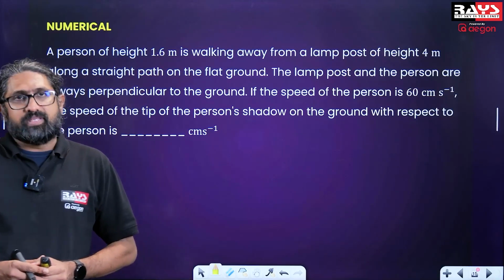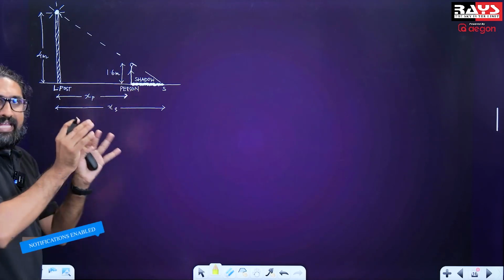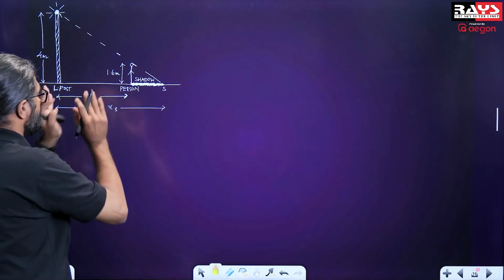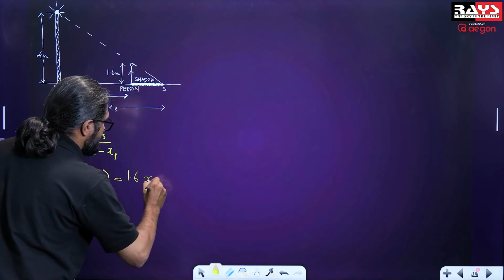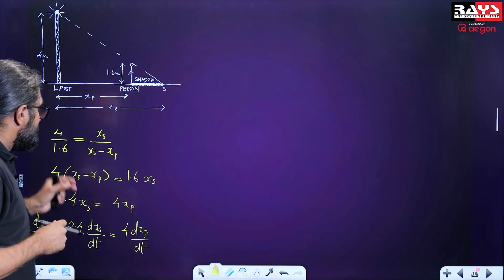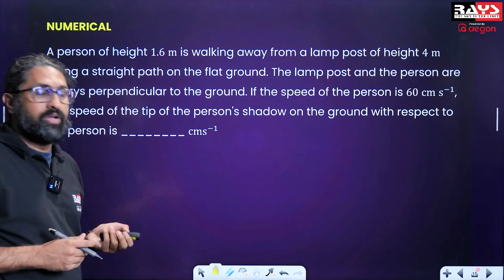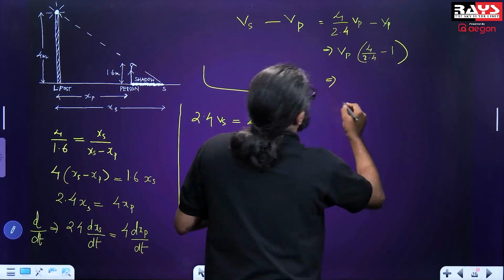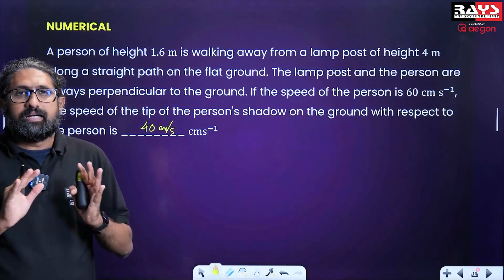JEE ADVANCED 2023 | PAPER 1 | DETAILED SOLUTION